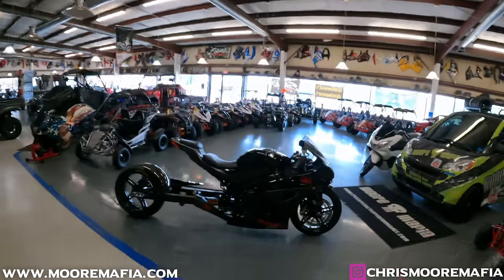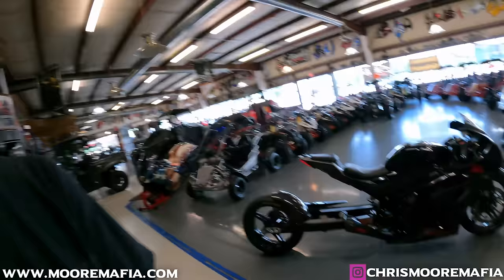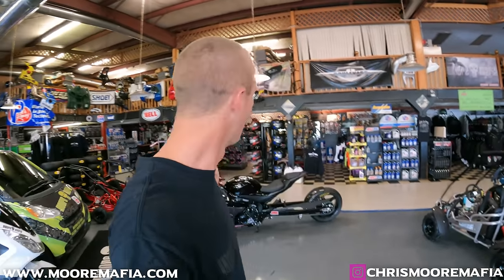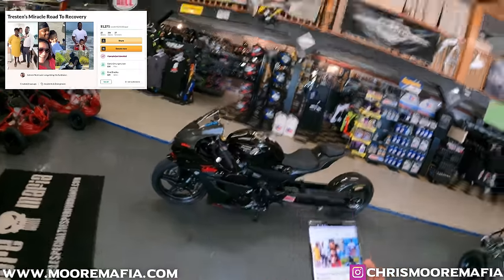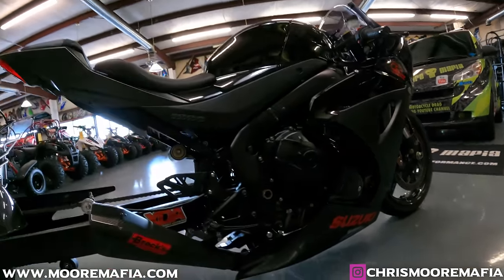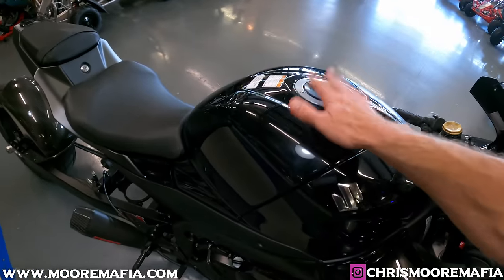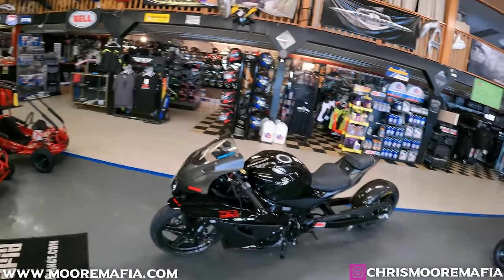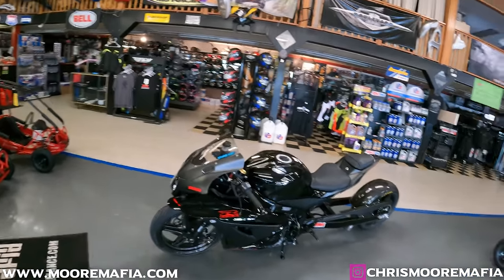Moore Mafia's World's Fastest Stock Motor Suzuki 2020 GSXR 1000 Bike Secret's REVEALED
Watch and listen as Chris Moore goes over EVERY detail that makes his 2020 Suzuki GSXR 1000 the world's fastest stock motor bike:

Brock's Performance Penta Carbon Full Exhaust
Moore Mafia ECU Flash + Tune
Sprint F1-85 Air Filter
Carbon Smith Velocity Stacks
VP Racing MR 12 Race Gas
Energycoil Coil Packs
Full Spectrum Pulse Battery
DME Swingarm w/ 74" Wheelbase
190/50/17 Dunlop Dragmax Tire
90/80/17 Michelin City Pro Front Tire
Brock's Performance BST Carbon Fiber Wheels
Worldwide Bearings Ceramic Wheel Bearings
Vortex 16-48 Sprockets
Vortex 530 Non O-Ring Chain
Lower 1st Gear Transmission
Worldwide Bearings Ceramic Transmission Bearings
Montgomery Motorsports Carbon Fiber Chain Guard and Tire Hugger
Penske Air Shock
Brock's Performance Lowering Links
HTP Lowering Triangles
Brock's Performance Mirror Block Off Plates
Brock's Performance Adjustable Kickstand
Schnitz Racing RSR Direct Ram Kill System
Less Than 0W Alisyn Engine Oil